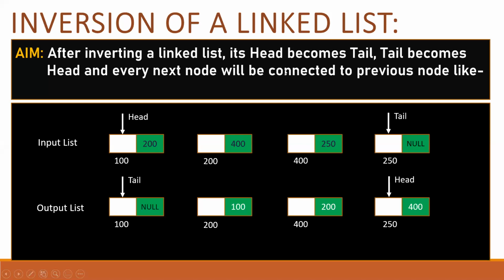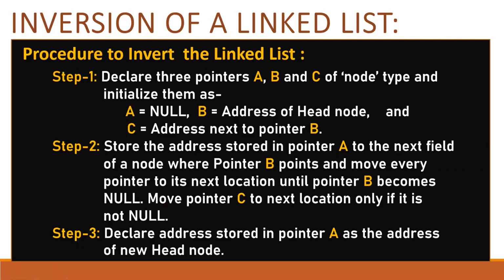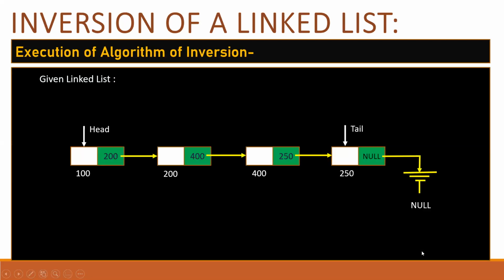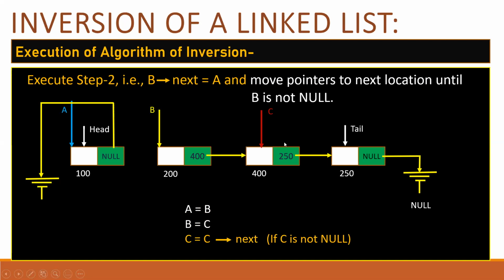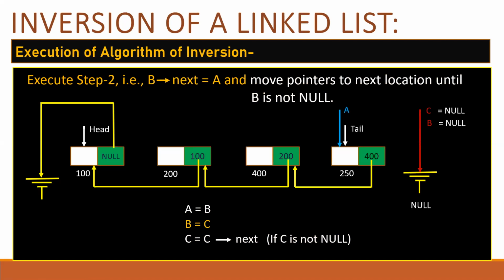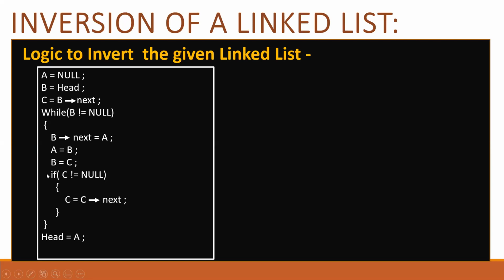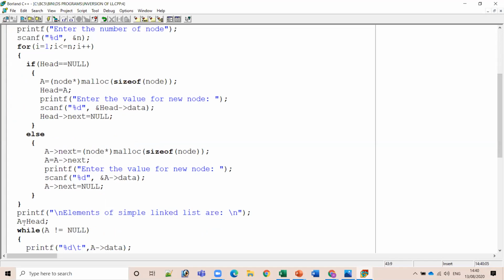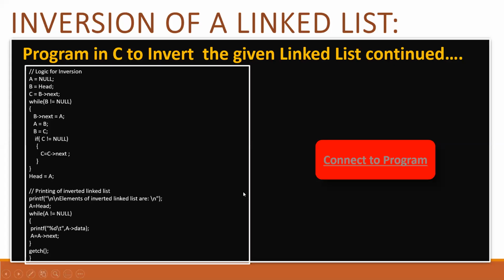Inversion of a Linked List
In this video, you will learn about the inversion or reversal of a linked list.  After inversion, the head node will become the tail node, the tail node will become the head node and every node in place of connecting to the next node, connects to its previous node,i.e., each node connects in reverse direction.